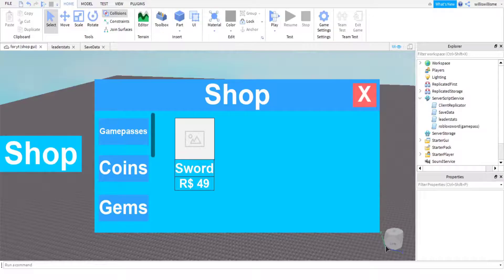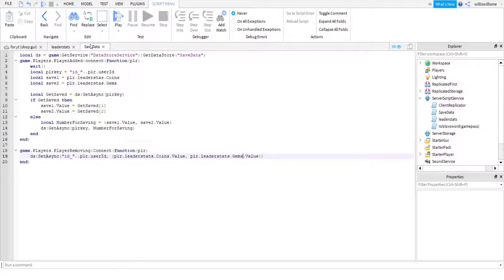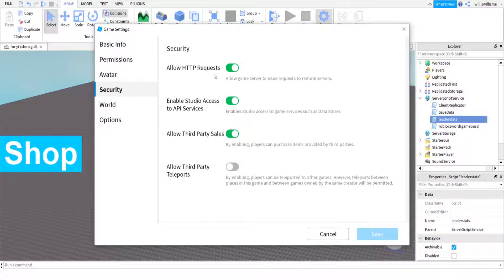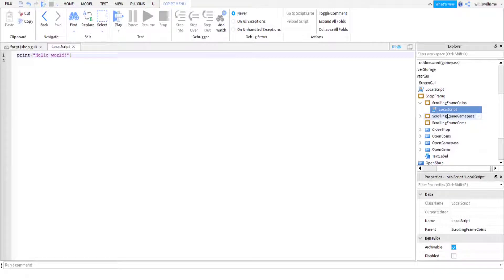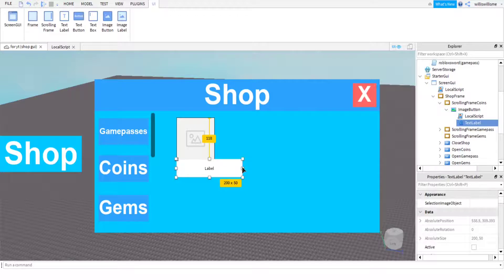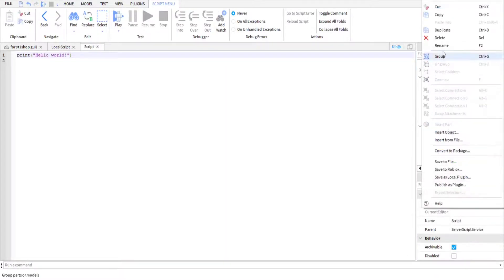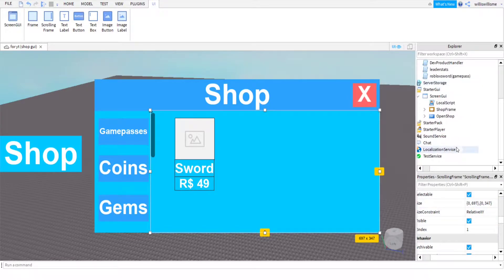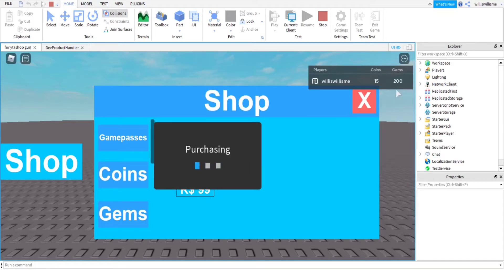ROBLOX Studio | how to add developer products to your shop GUI and leaderstats to your game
In this video i show you how to add developer products to your shop GUI and leaderstats to your gameI in roblox studio!